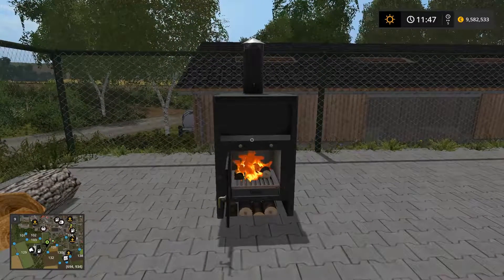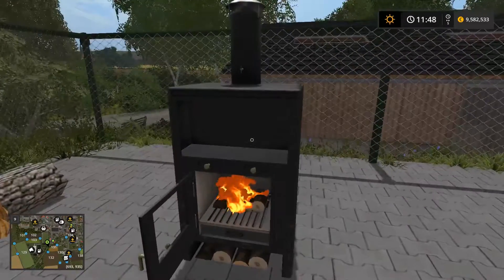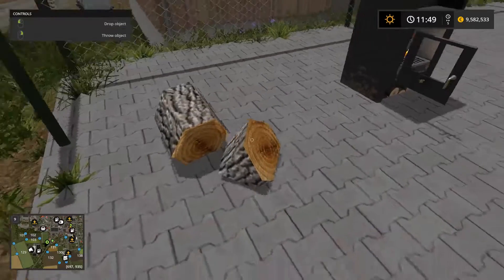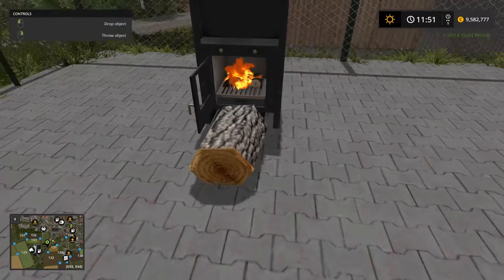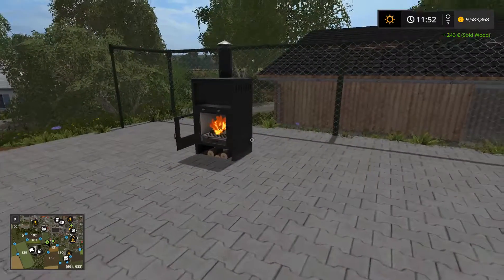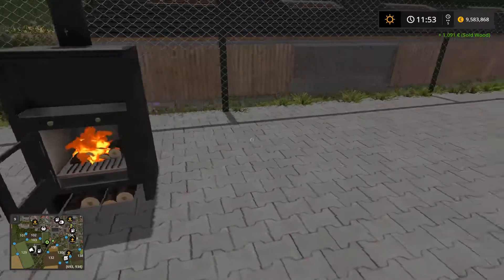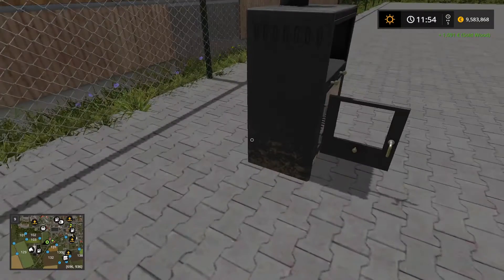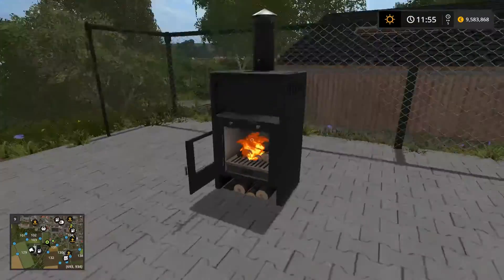Farming Simulator 2017 | Mod Shot | Fireplace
Looking for farming mods?  Check out Lambo Mods for something awesomely diffeent

Intro Music

Outro Music
"Suit Up"